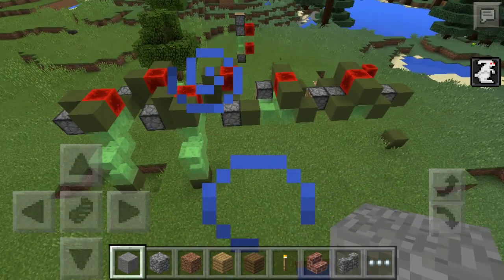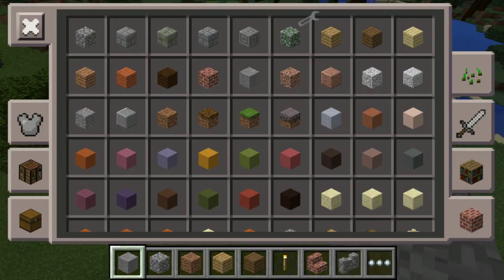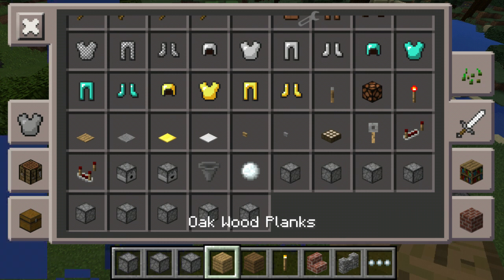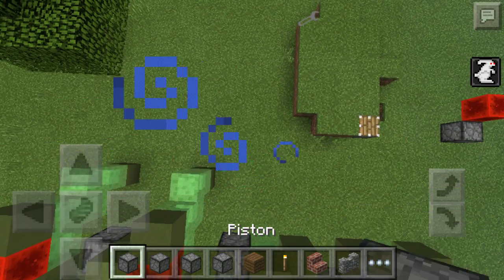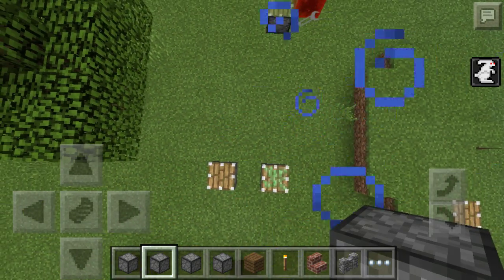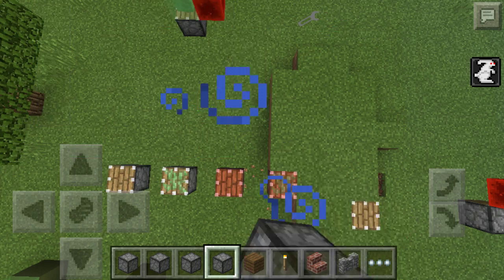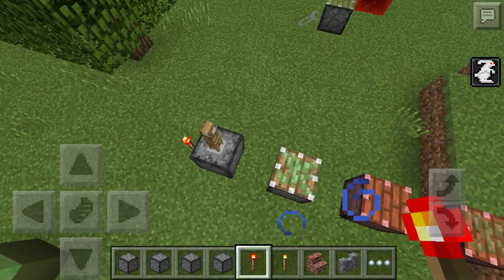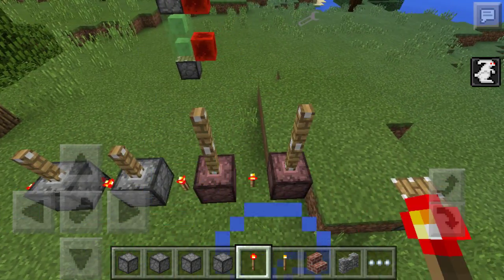Minecraft PE More Pistons Mod 0.14.0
This is the more pistons mod for MCPE 0.14.0. You must have Blocklauncher, which you can get from the App Store and the Play Store. This mod has the normal pistons, the double pistons, the triple pistons, and the quadruple pistons. When I say pistons I also mean sticky pistons. If you read this comment "Oreo".